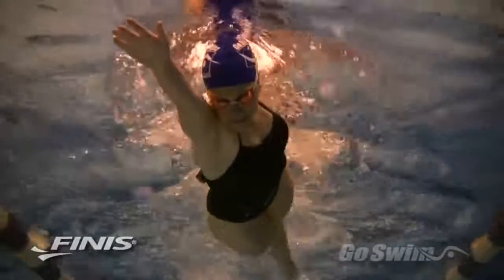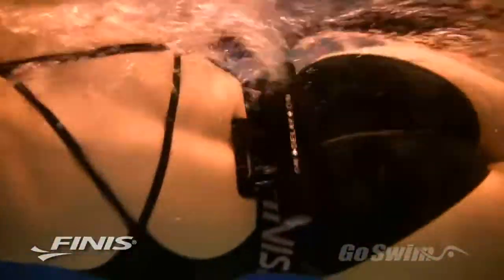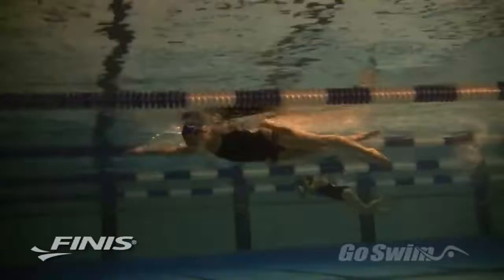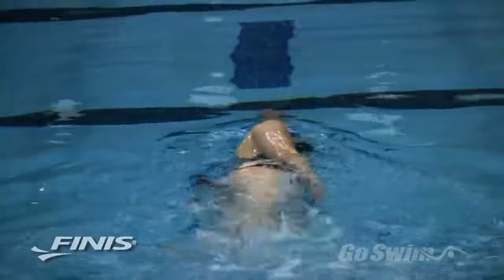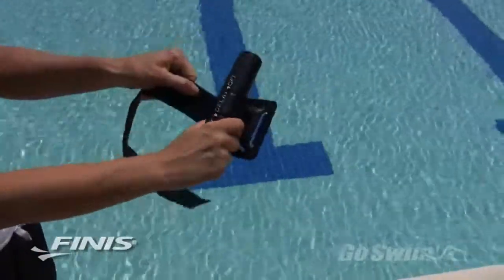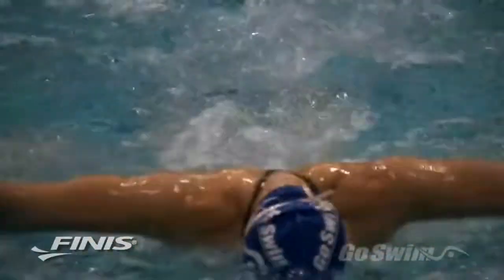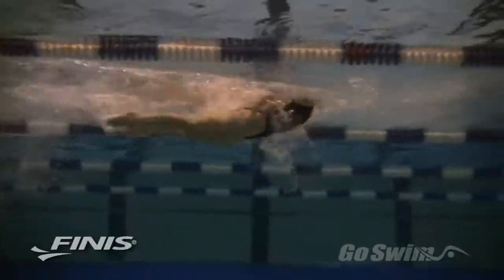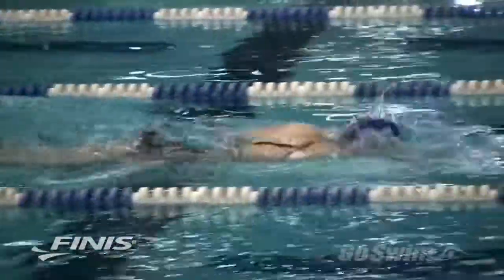[제품소개] FINIS 에서 만들어진 엉덩이와 허리 돌림...즉, 롤링이겠죠..훈련도구 입니다.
본인의 정확한 롤링을 측정하고 교정해줄수 있는 훈련도구 입니다.
추후 사용후기 알려드릴께요^^